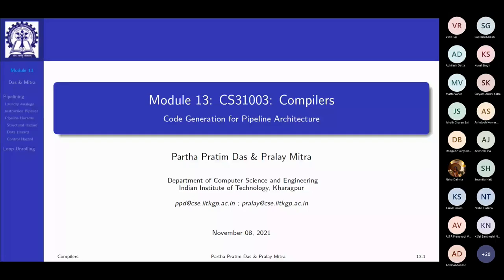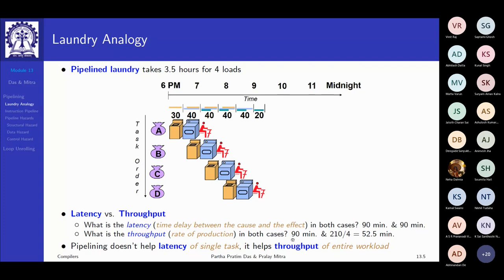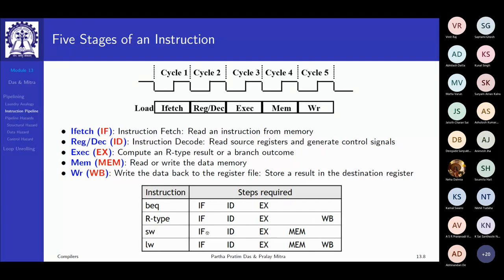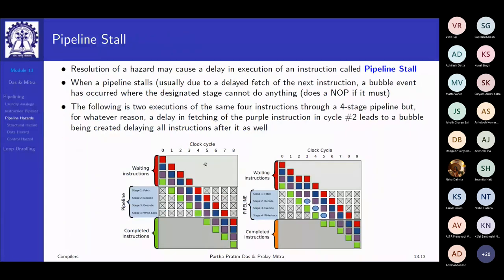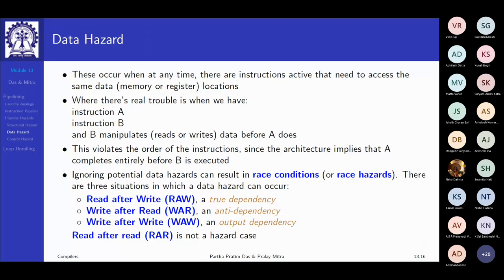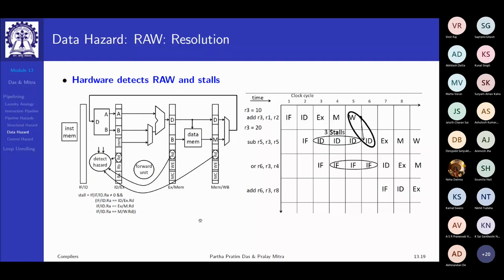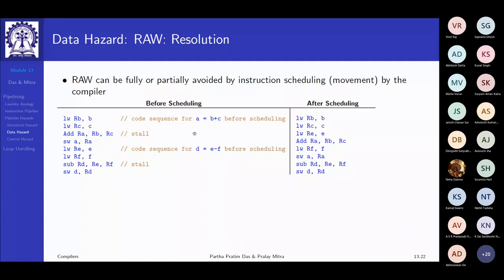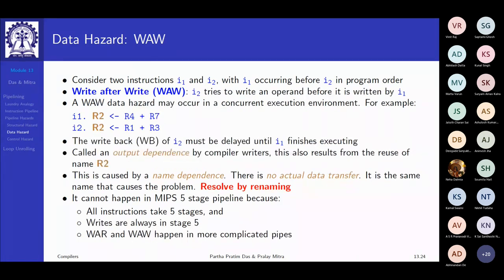23_Pipelined Architecture, Structural and Data Hazards_08-11-2021